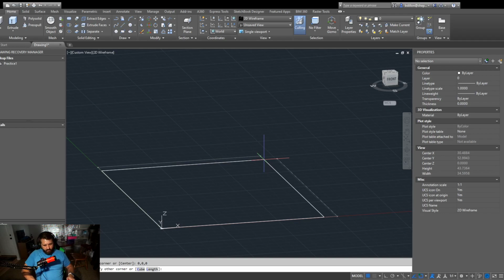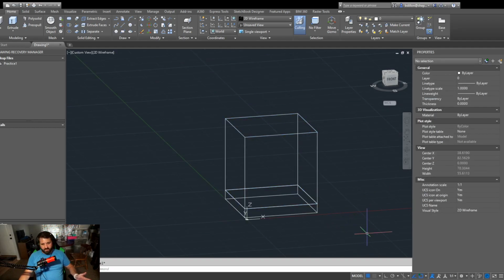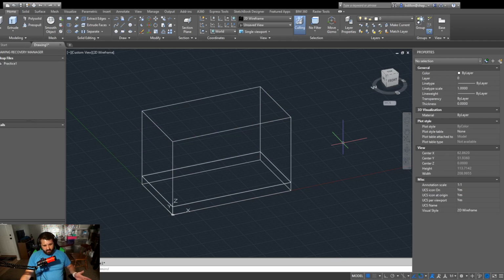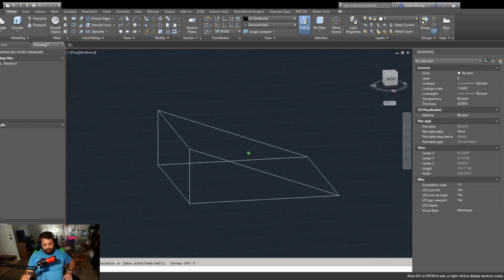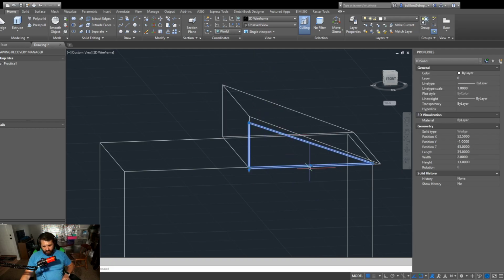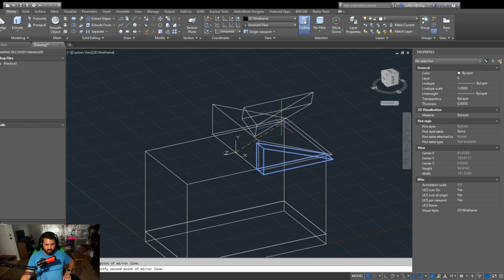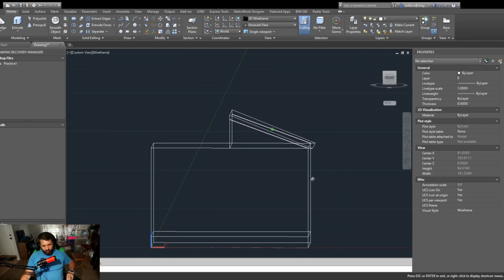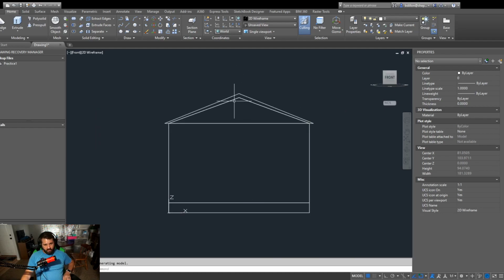Basic world building for a game Part 1